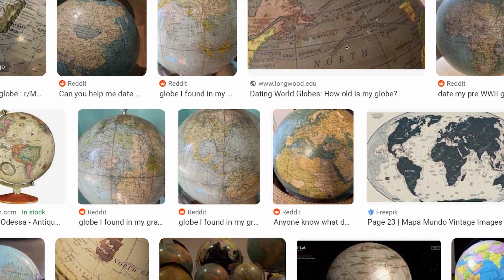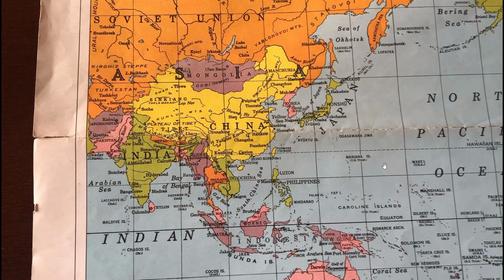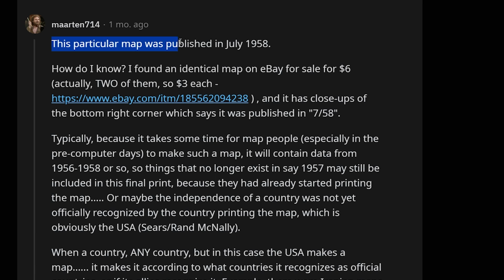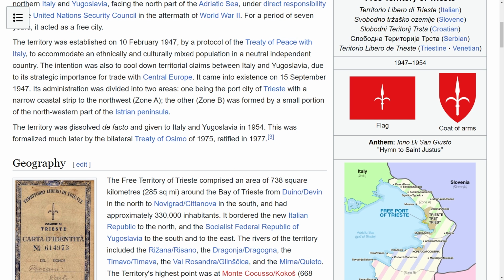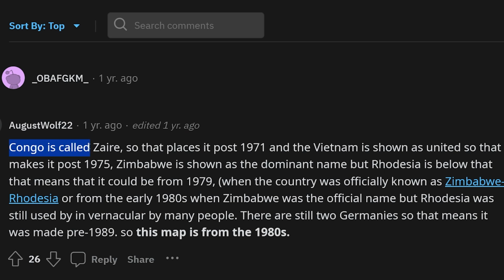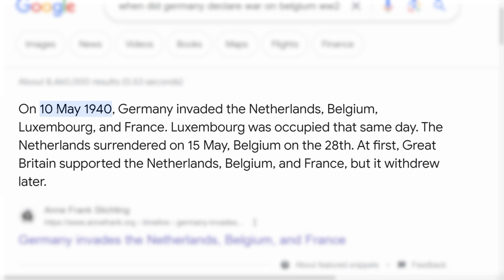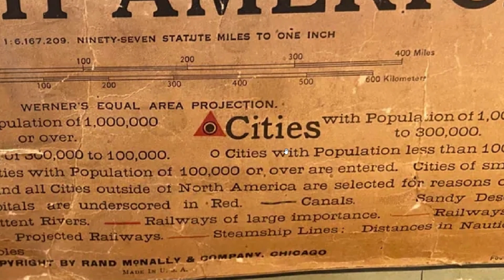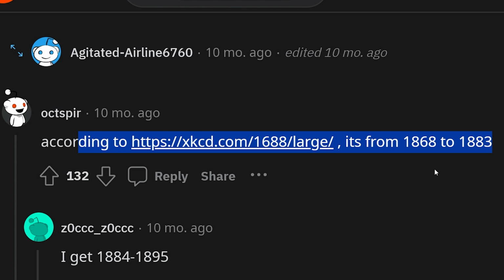I Made My Own Geography Game... (What year was this map made?)